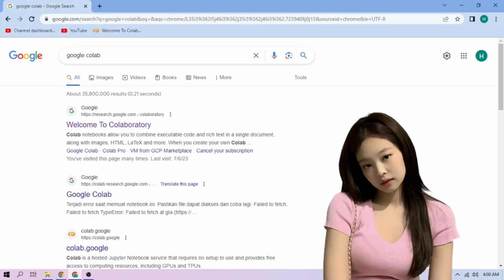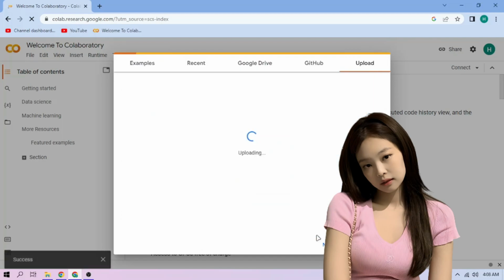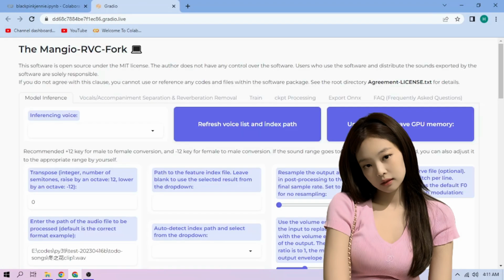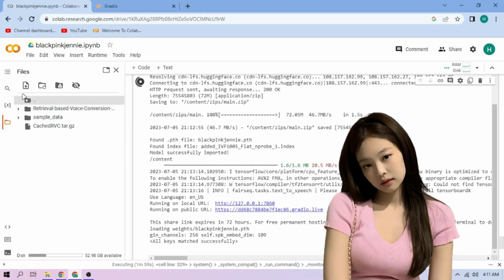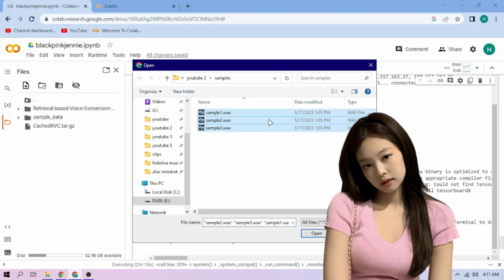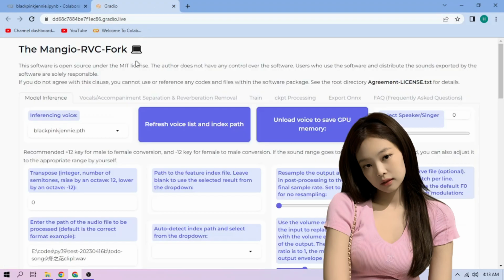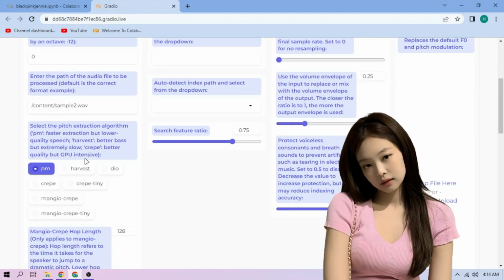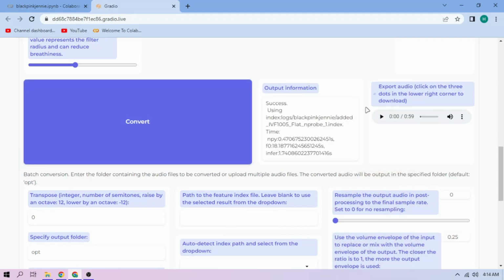Jennie Blackpink AI Voice Model - RVC 1-CLICK Google Colab Setup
Jennie Blackpink RVC AI voice model by freddie on Google Colab setup with just one click!